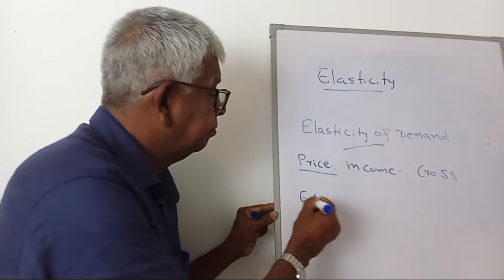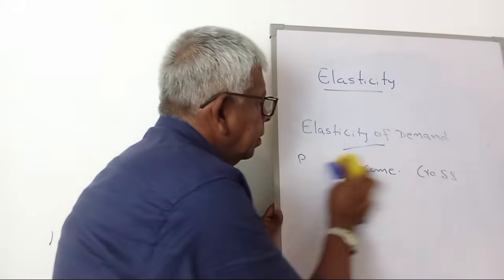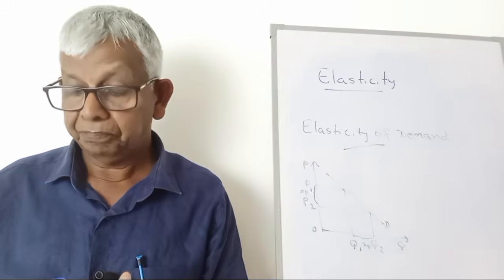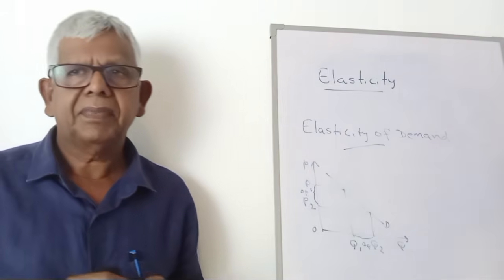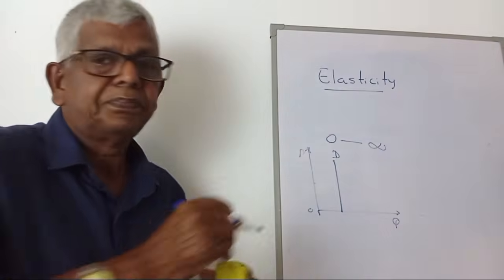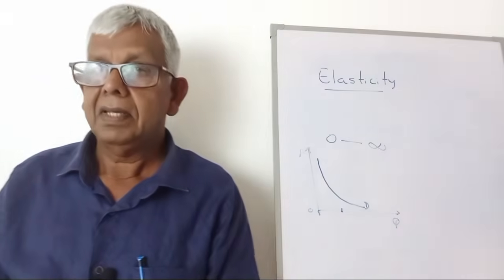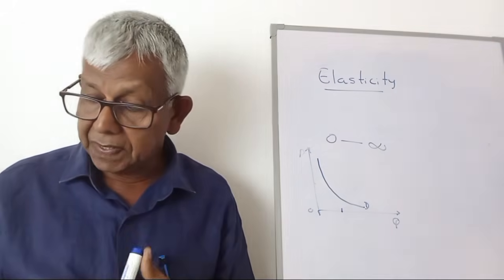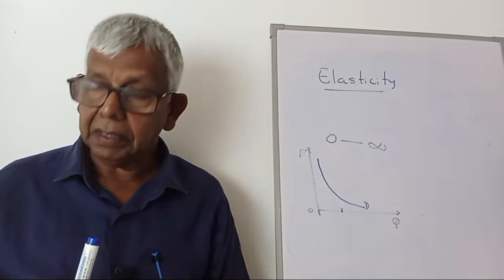📘 Elasticity | A/L Economics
🎯 In this lesson, you will learn:

✅ Meaning of Elasticity
✅ Cross Price Elasticity of Demand
✅ Price Elasticity of Supply
✅ Elastic, Inelastic and Unit Elastic Demand
✅ Factors affecting Elasticity
✅ Calculating and interpreting Elasticity
✅ Graphical representation of Elasticity
✅ Important examination points and answering techniques

📚 This lesson is specially designed for A/L Economics – English Medium students and is useful for revision and examination preparation.